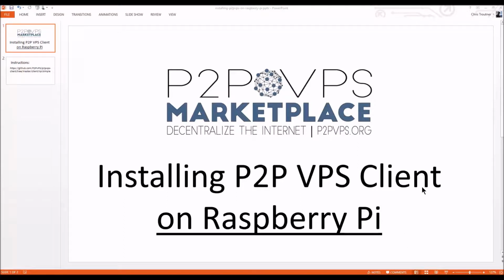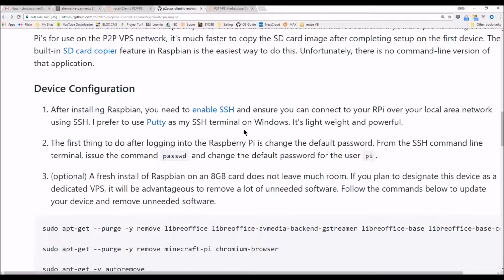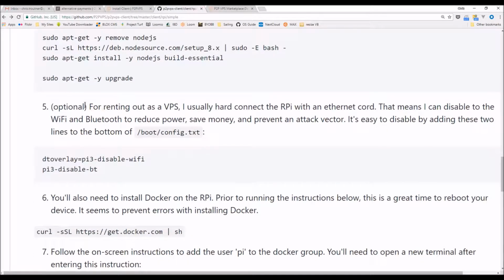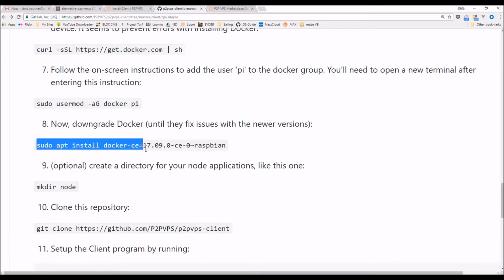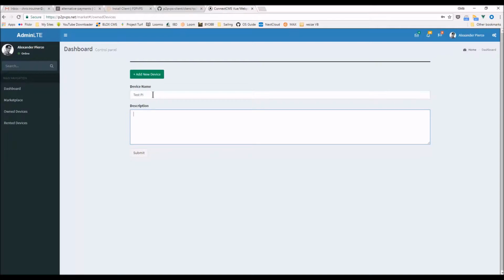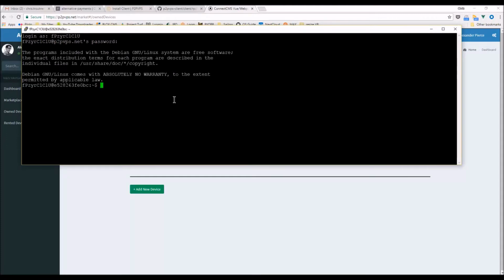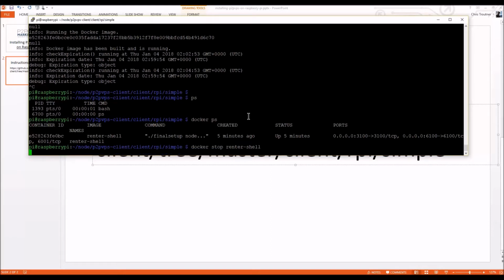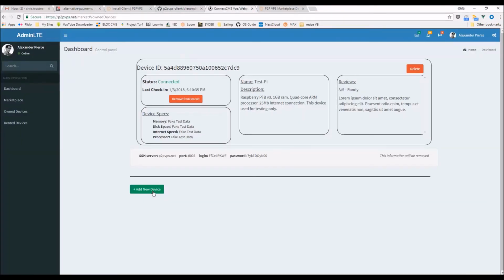Installing P2P VPS on a Raspberry Pi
This is a video walkthrough of how to install the P2P VPS client software onto a Raspberry Pi.